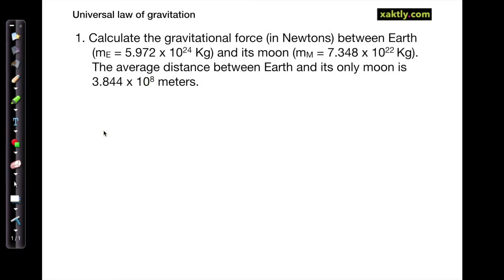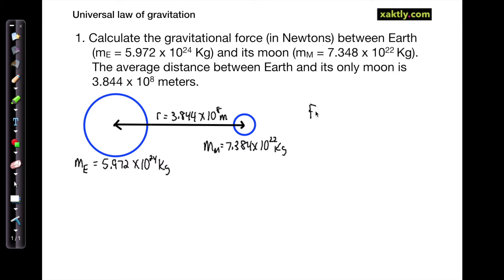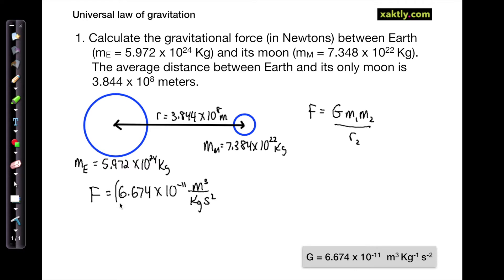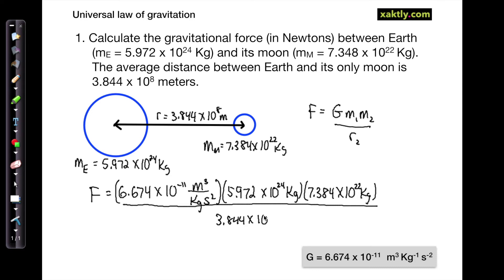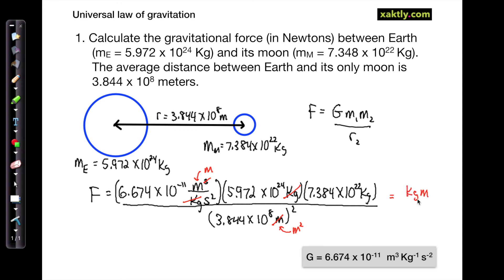Universal law of gravitation - example 1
We calculate the force of gravity between Earth and its only moon using the universal law of gravity.